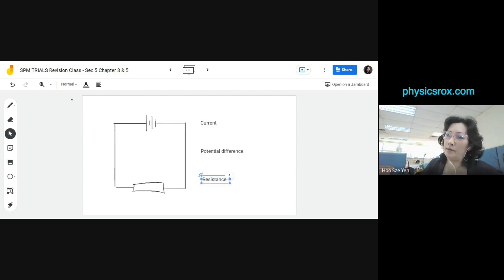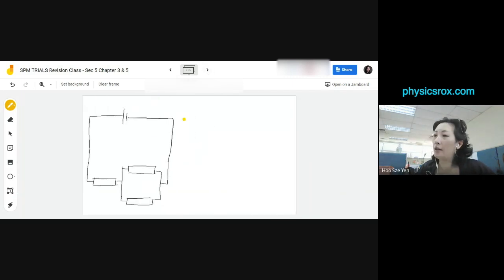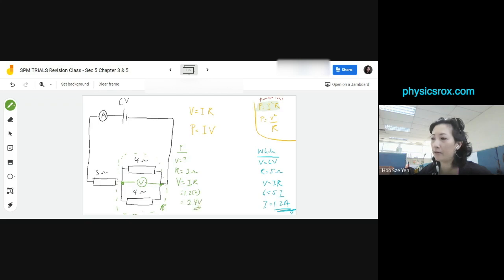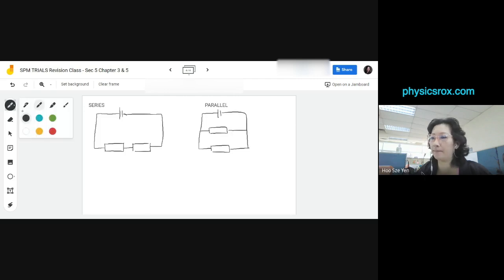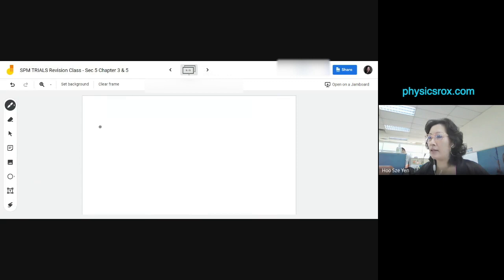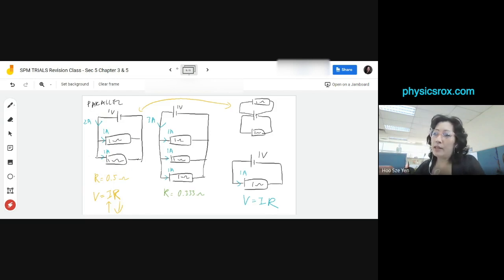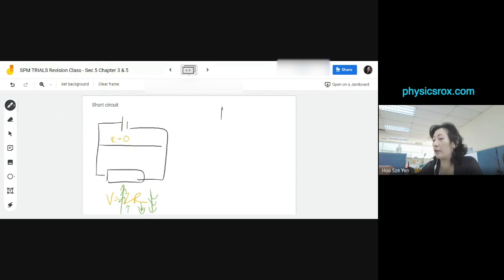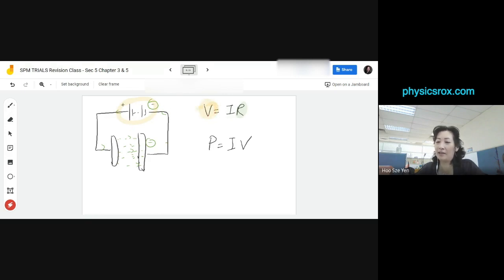REVISION: Overview of S5 Chapter 3 Electricity (Lesson Recording) [PHYSICS ROX ~ MS HOO EXPLAINS]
This is a revision class of an overview of Sec 5 Chapter 3 Electricity, to help students prepare for their year-end exams / SPM trials / SPM exams.

This is a lesson recording. Names and voices of students have been edited out for privacy.